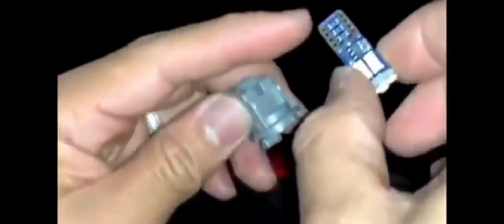Vios Gen 4 - middle tail light LED bulb upgrade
This is a tutorial on how to replace the middle tail light bulb to LED Canbus type - giving a very bright light at the rear when brakes are triggered.